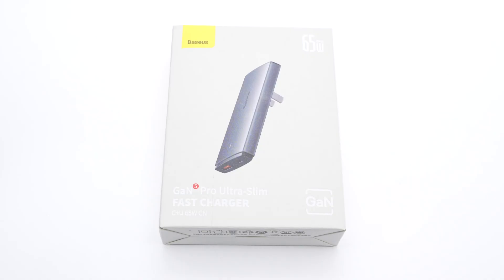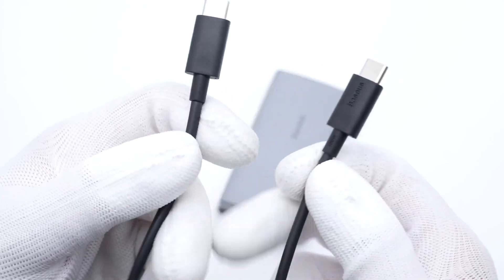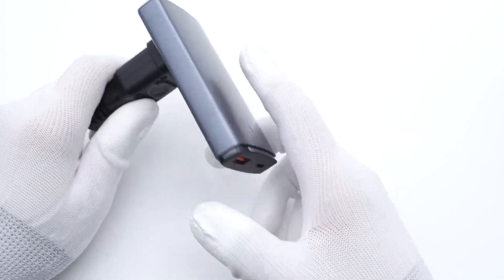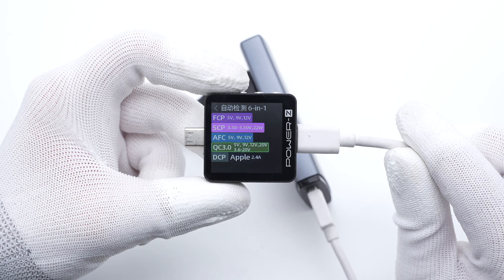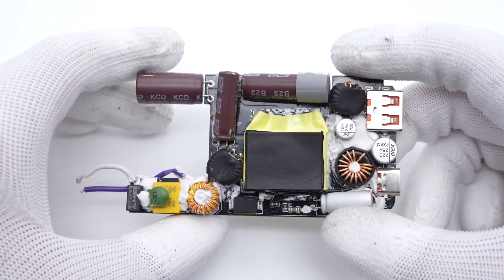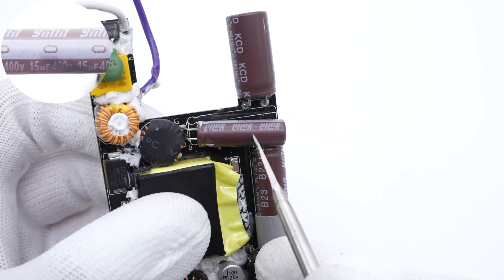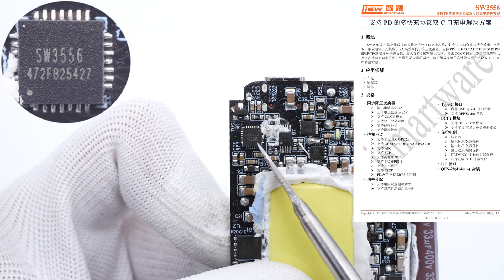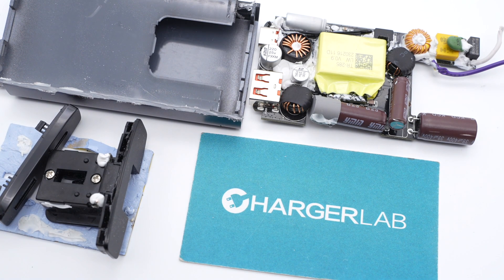Ultra-Slim & GaN | Teardown of Baseus 65W Charger (1A1C)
Introduction
Recently, we got a brand-new ultra-slim charger from Baseus. It can support up to 65W output power, but the thickness is only about 16.6mm or 0.66 inches. It's also equipped with a USB-A and a USB-C port for fast charging.
Let's go ahead and take it apart to see how it can be so thin.

Model: CCGAN65C5-UT
Time-delay Fuse: CHEVRON
Safety X2 Capacitor: DGCX
Bridge Rectifier (Diode): S5MB
Electrolytic Capacitor: Yongming
Master Control Chip: Southchip SC3057
SMD Y Capacitor: TRX TMY1102M, TRX TMY1221K
Synchronous Rectification controller: Southchip SC3503
Synchronous Rectifier: LIHOMicro LH032N100
Solid Capacitor: Yongming
Protocol Chip: Ismartware SW3556
Buck MOSFET: LIHOMicro LH100N03, LIHOMicro LH75N03
MCU: Chipsea CSU32P10

Chapter
0:00 Intro
2:03 Test
2:50 Teardown
4:32 Analysis
7:10 Summary